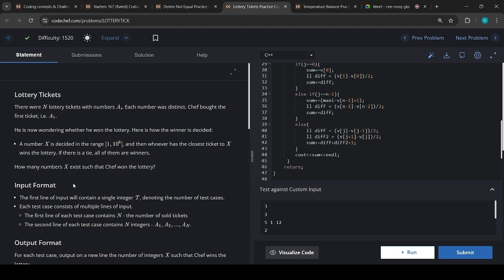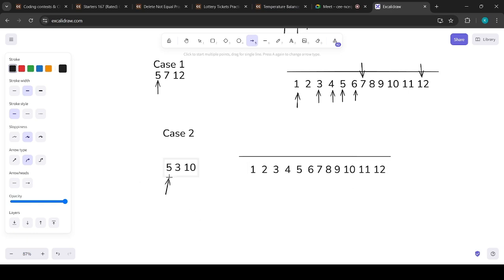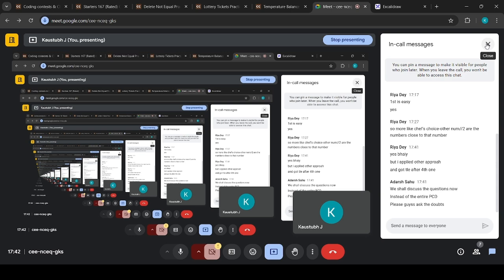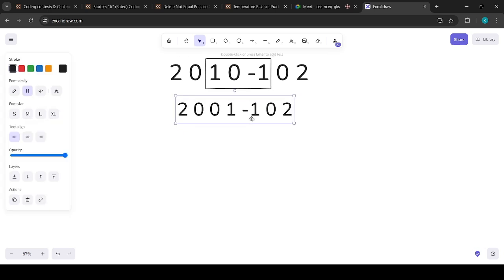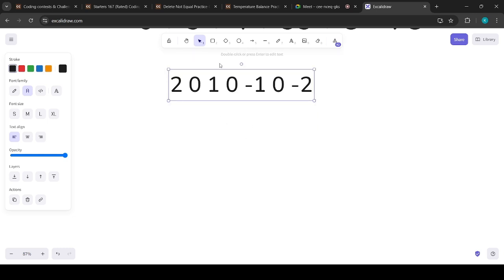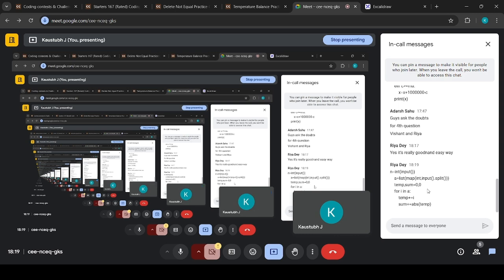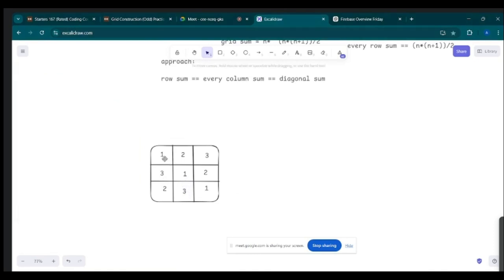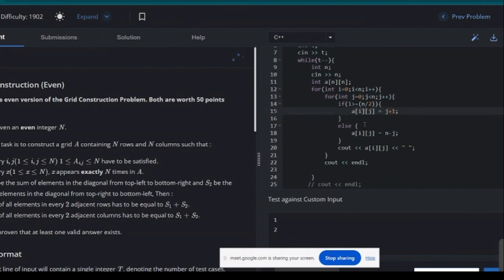PCD for CodeChef Starters 167 | Div 2 | A to E | by Kaustubh Jaitapkar and Aditya Khandare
Join us as we dive into the solutions for problems A to E from CodeChef Starters 167 Division 2, curated by Kaustubh Jaitapkar and Aditya Khandare ! We'll analyze the problem statements, break down the logic, and walk through efficient solutions step-by-step. Whether you're a beginner or sharpening your competitive programming skills, this session is for you!

Timestamps:

00:00 Introduction
03:40 Problem B: Lottery Tickets
01:07:35 Problem C: Grid Construction (Odd)
34:00 Problem D: Temperature Balance
01:24:40 Problem E: Grid Construction (Even)